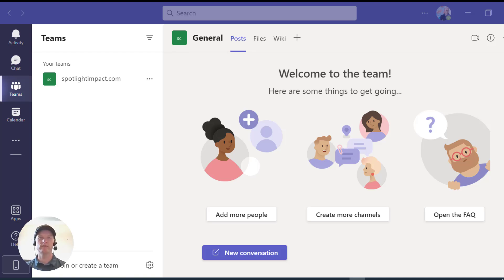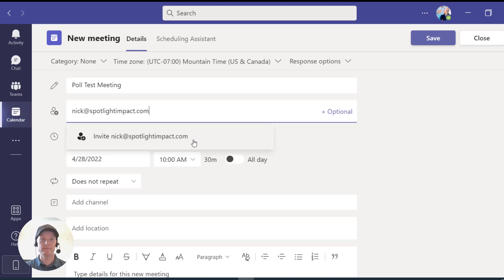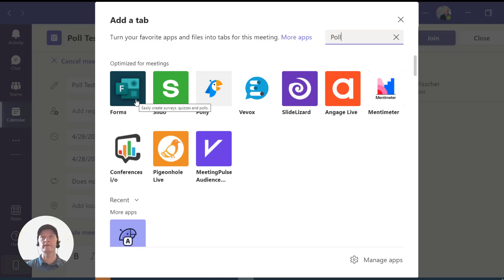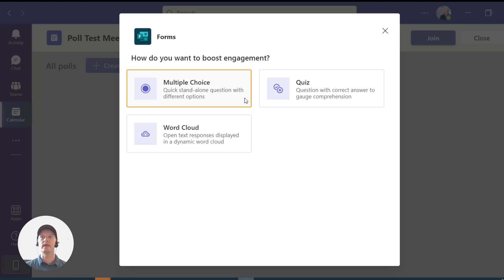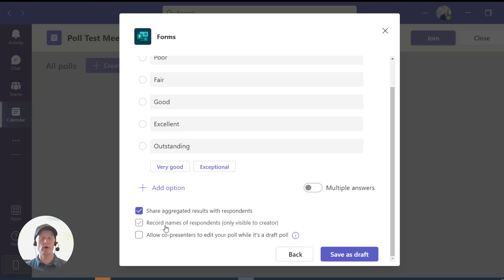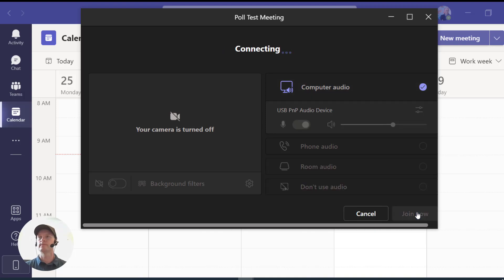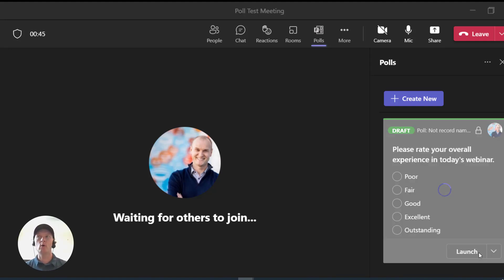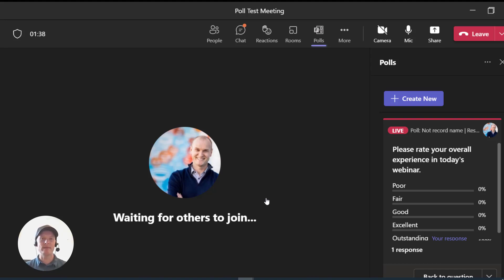How to Add Poll Questions in Microsoft Teams 🙋🏼 [Virtual Meeting Tips]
In this step by step tutorial you'll learn how to add poll questions to your next virutal meeting in Microsoft Teams. Adding a polling question to your next virtual meeting in Microsoft Teams can be a great way to engage your audience and gather some quick feedback. Try this in your next MS Teams meetings, it's easier to do than you might think and there are some cool question types you can test out!